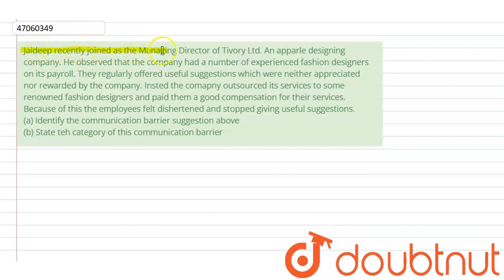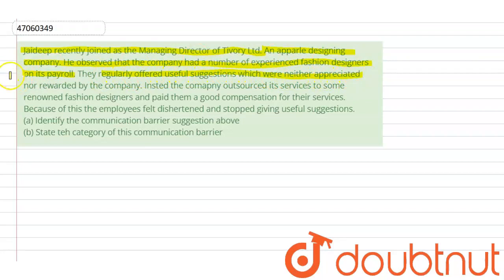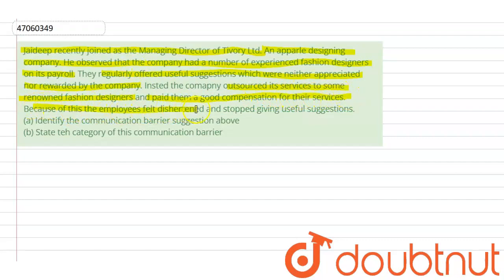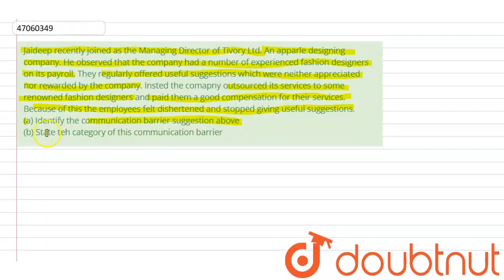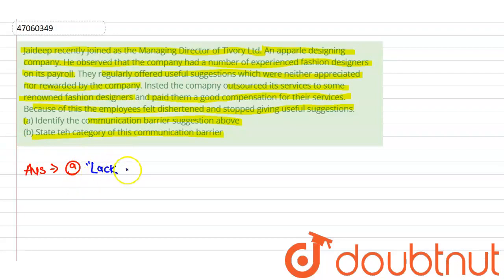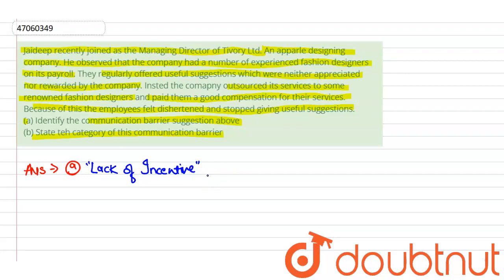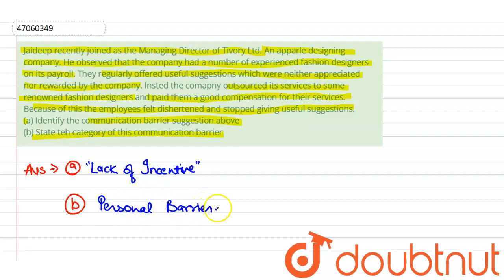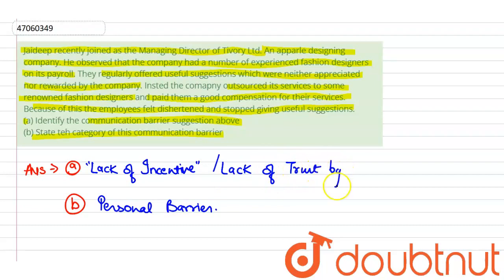Jaideep recently joined as the ManagingDirector of Tivory Ltd. An apparle designing company. He ...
Jaideep recently joined as the ManagingDirector of Tivory Ltd. An apparle designing company. He observed that the company had a number of experienced fashion designers on its payroll. They regularly offered useful suggestions which were neither appreciated norrewarded by the company. Insted the comapny outsourced its services tosome renowned fashion designers and paid them a good compensation for their services. Because of this the employees felt dishertened and stopped giving useful suggestions.(a) Identify the communication barrier suggestion above (b) State teh category of this communication barrier (c) Explain any other communicationbarrier of the same cataegory.
Class: 12
Subject: BUSINESS STUDIES
Chapter: DIRECTING
Board:CBSE

👉 Have Any Query? Ask Us.